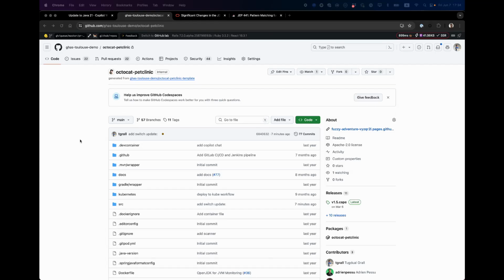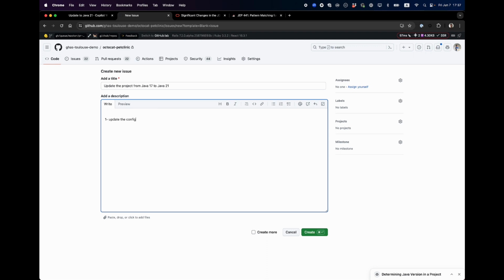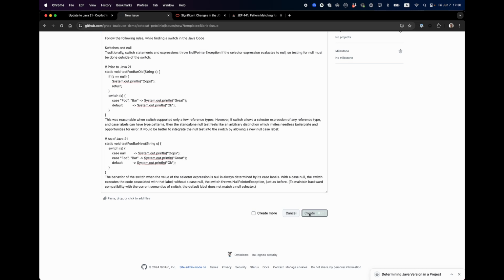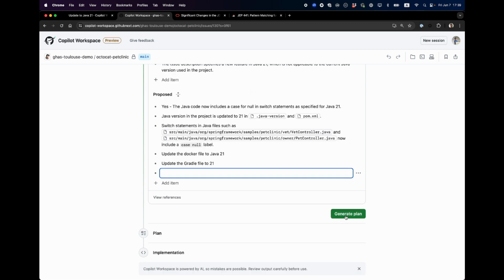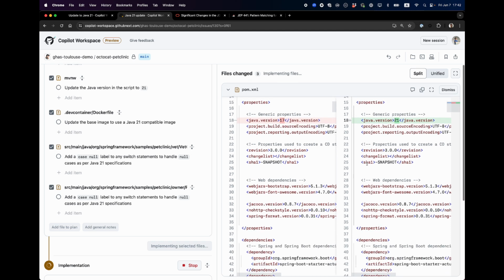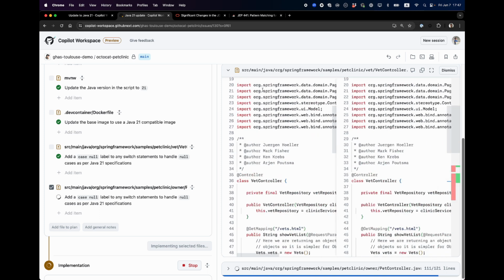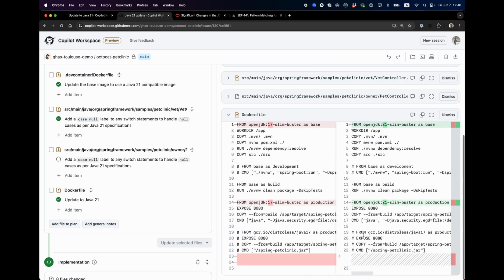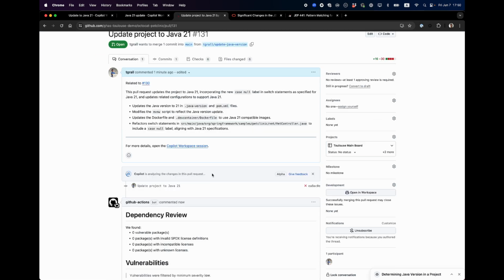spring java 17 to 21